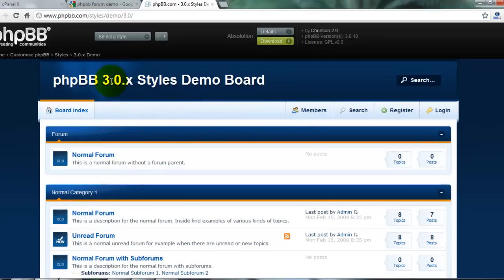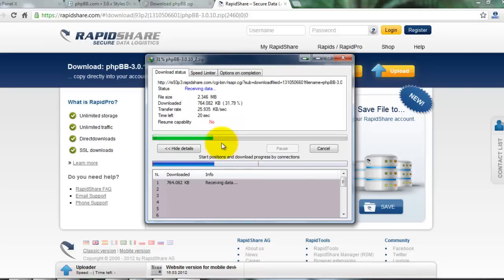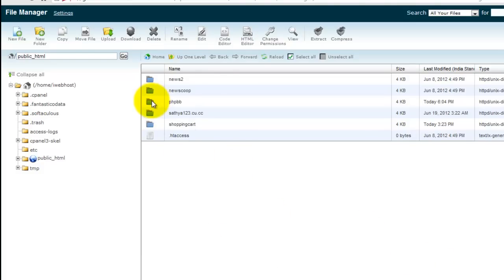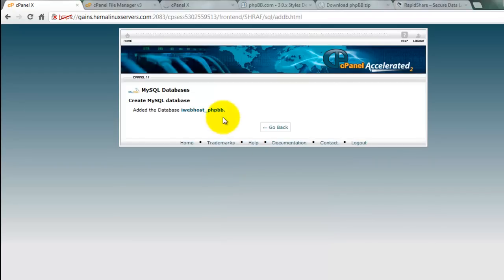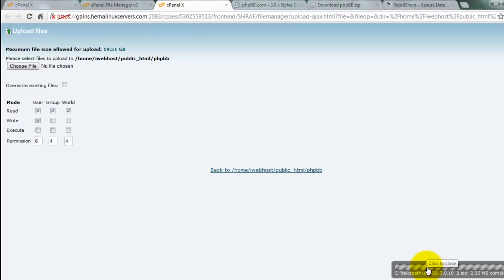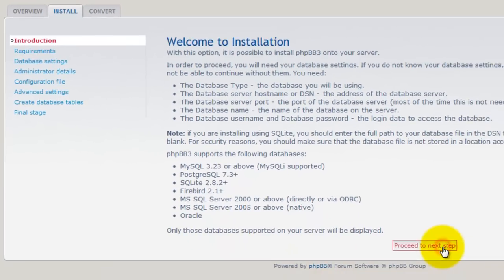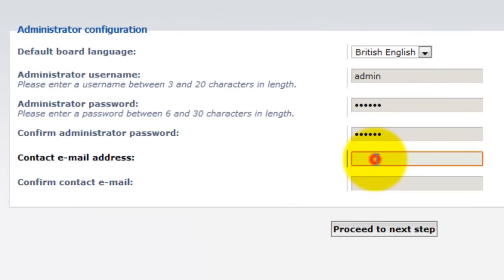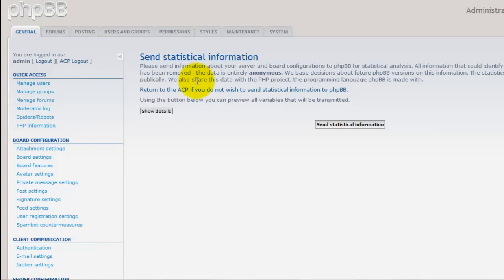How To Install Phpbb Script On CPanel Tutorial by Sathya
Phpbb is the best forum website script. This is the GNU licensed script. Anyone can develope Phpbb.So ots available for free of cost.Just folow my simple steps to install phpbb forum website on your CPanel.Click the following link to download PHPBB